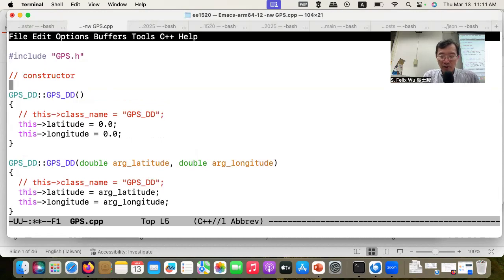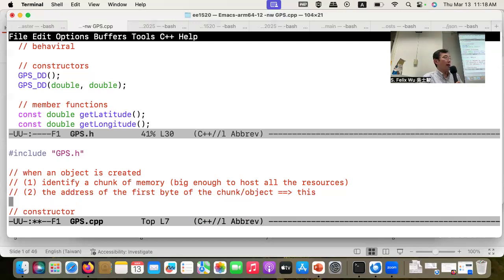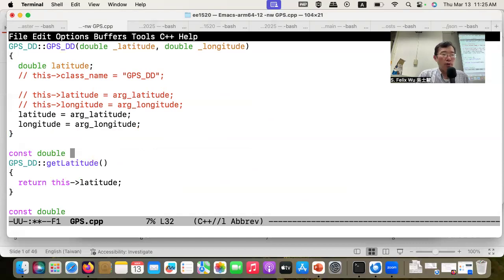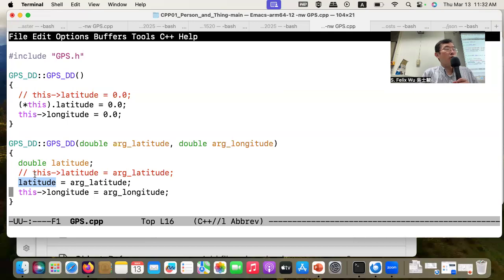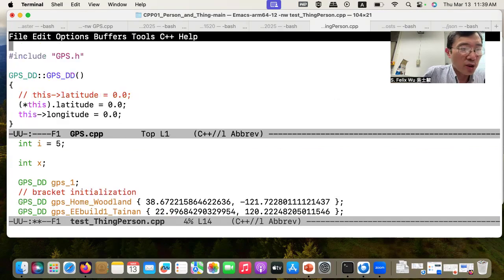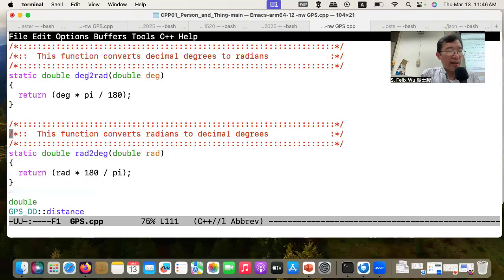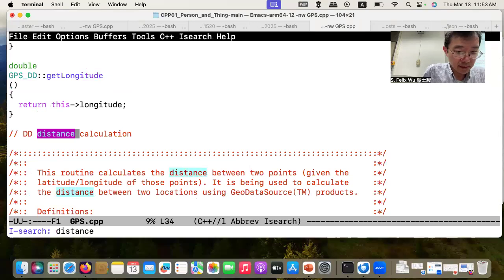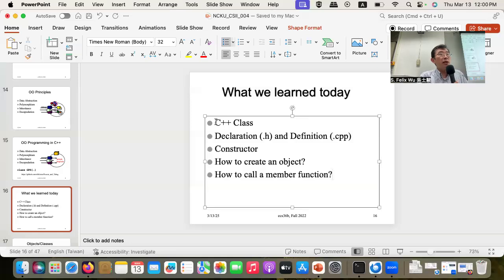NCKU EE1520 Lecture 12 0313 2025